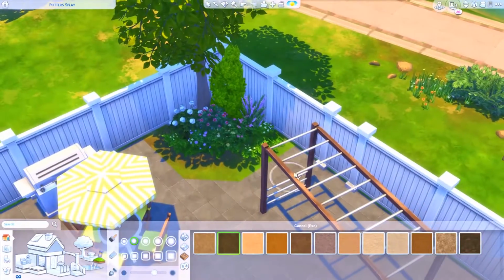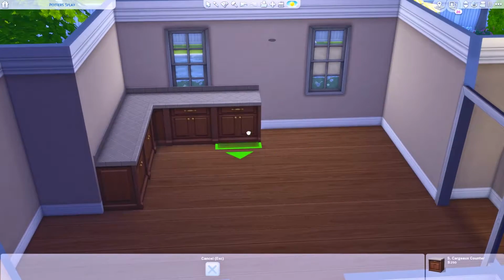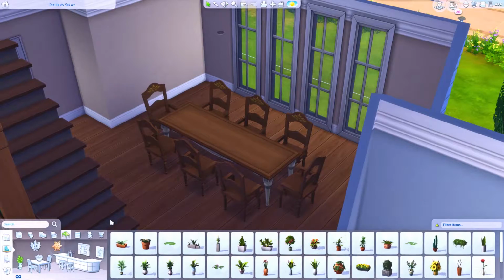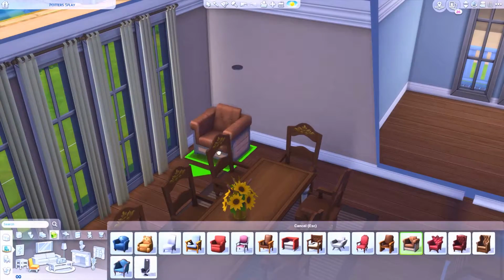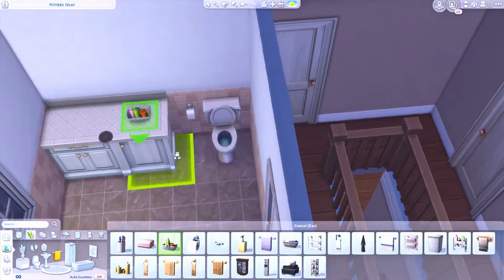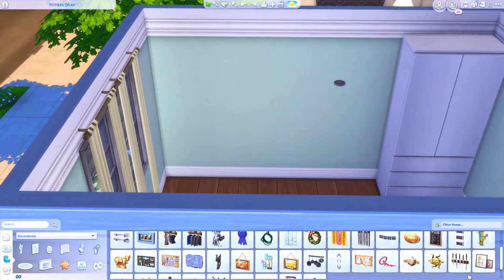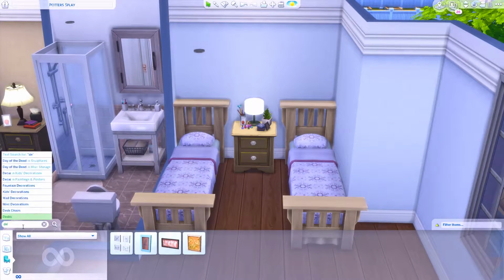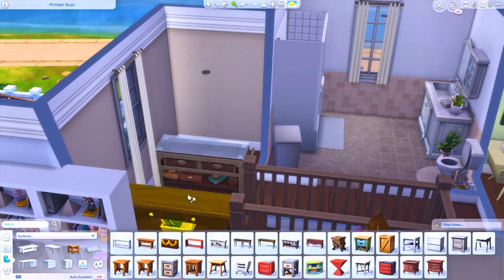BASE GAME FAMILY HOME // The Sims 4 Speed Build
- Open Me -

• Build Details •
-Base Game Family Home
-3 Bedrooms, 3 Bathrooms
-Price - §132,811
-Located - Willow Creek

• Packs Used •
-Holiday Celebration Pack (which is a free pack!)

Music Used -